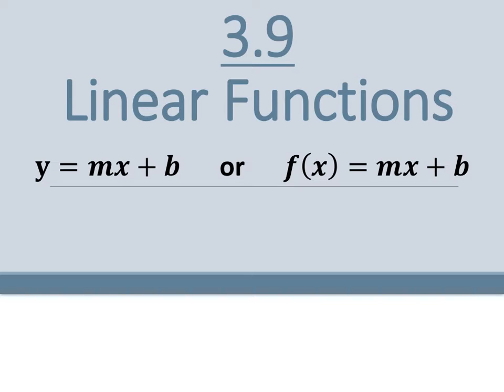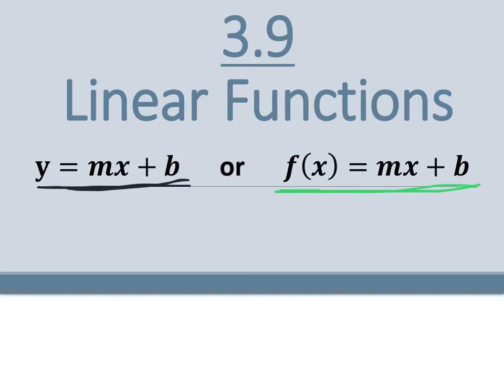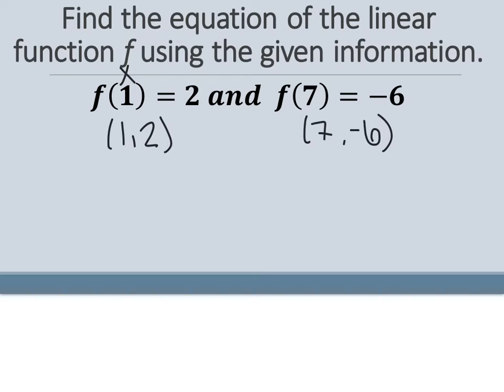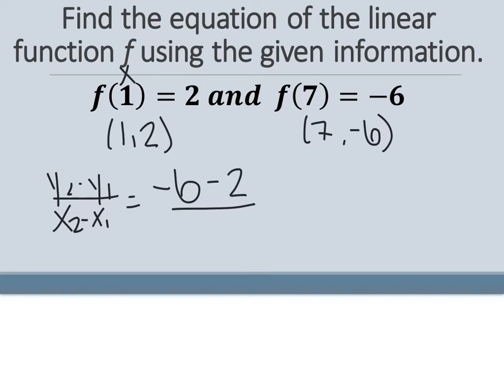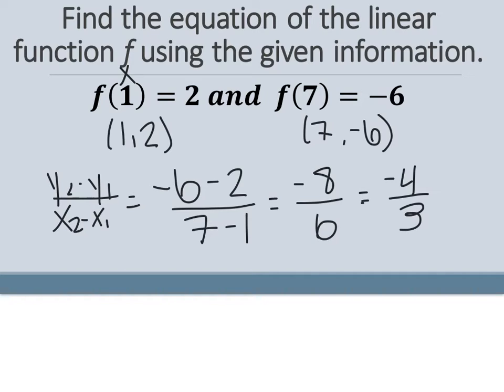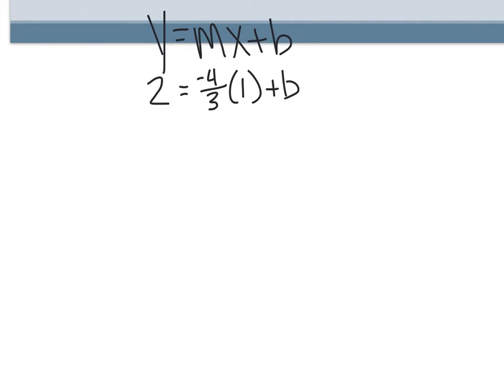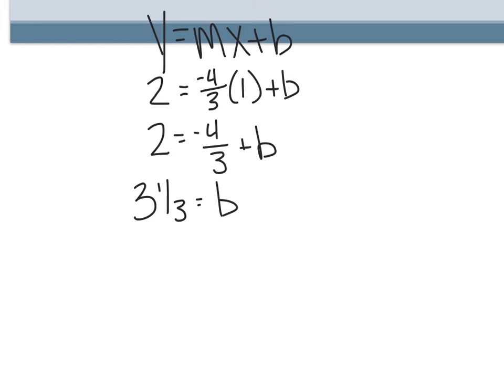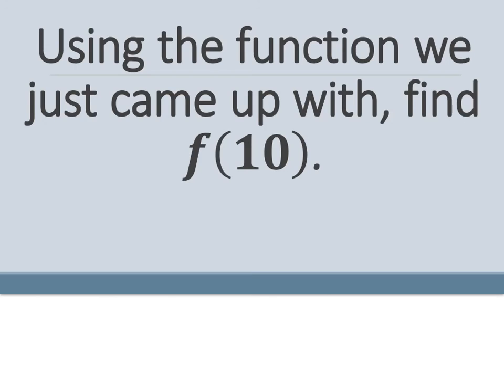3.9 Notes - Linear Functions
Writing equations of lines in function form.